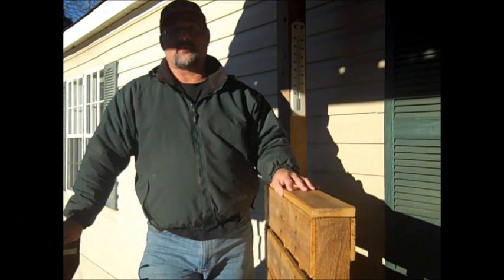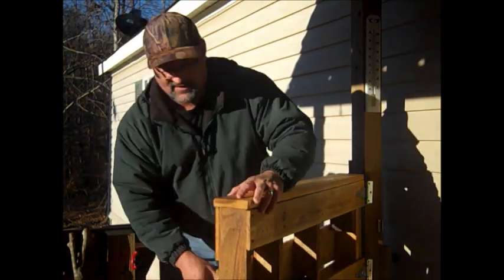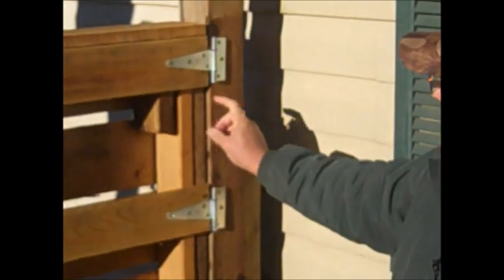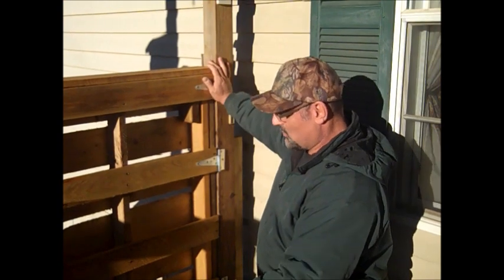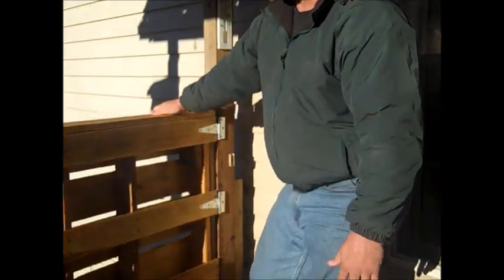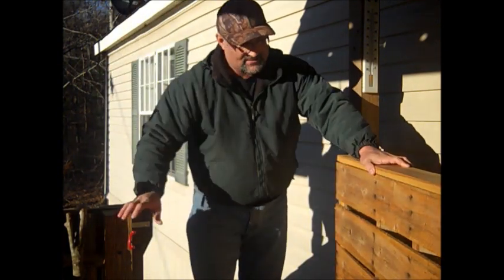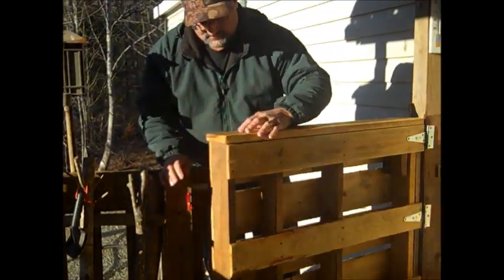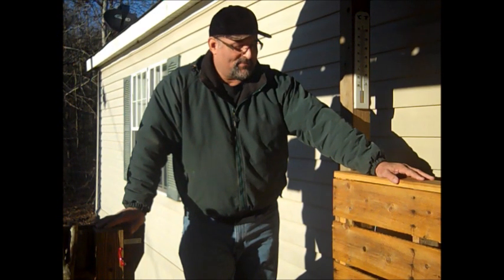How To Turn A Pallet Into A Gate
This is an easy home project to give you some ideas on how to repurpose a pallet for a gate. It can also be painted, stained or left natural if you like. This works great for keeping the muddy dog off the deck.

+++We use and recommend Mg12 and their Dead Sea Bath Salts, balms and Magna Sport for skin care, sore muscle relief, faster recovery and much more. They make many wonderful products.

+++ This original content is the property of Paul Oriente. No reproduction in any form is allowed without written permission.